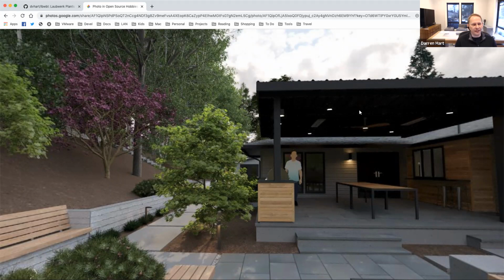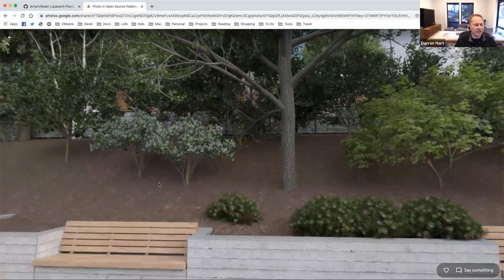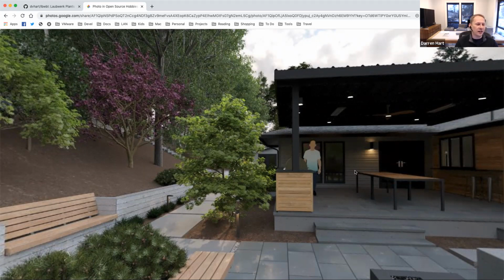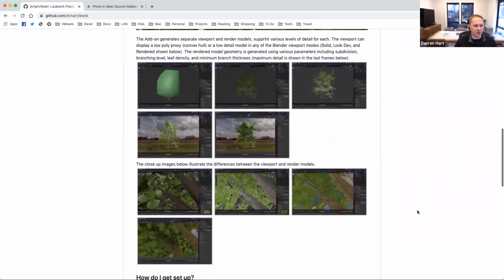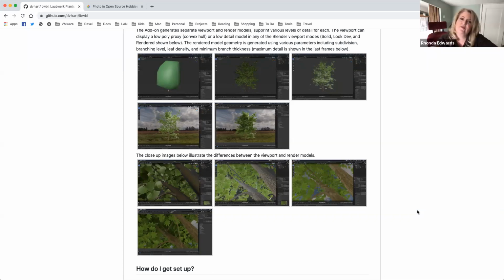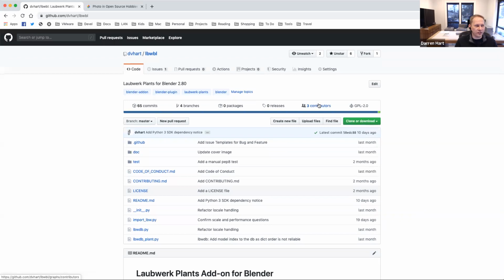Darren Hart Talks Using Open Source Software in Landscape Architecture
Darren Hart, senior director of VMware's Open Source Technology Center, discusses his use of open source software in tandem with his passion for landscape architecture.